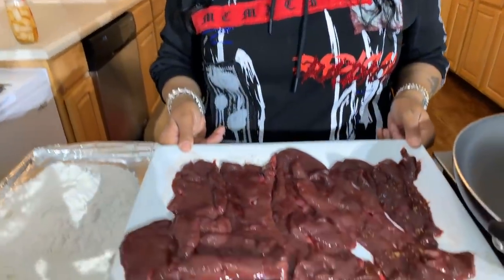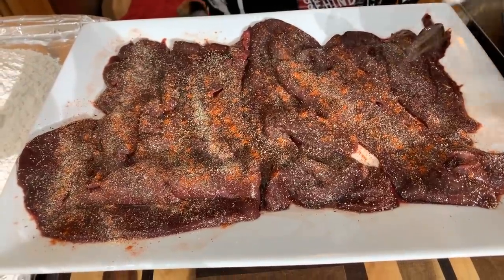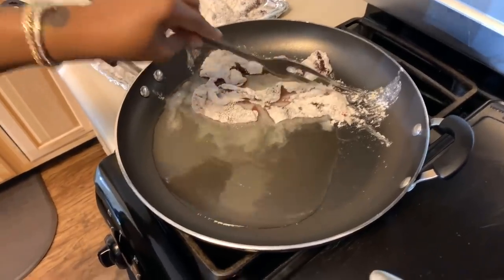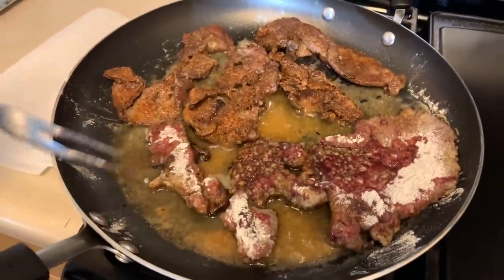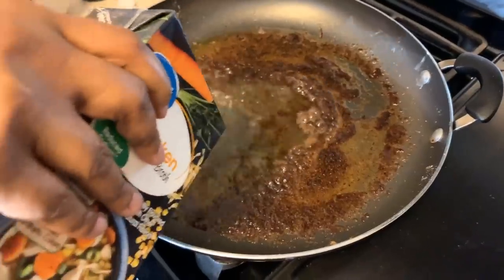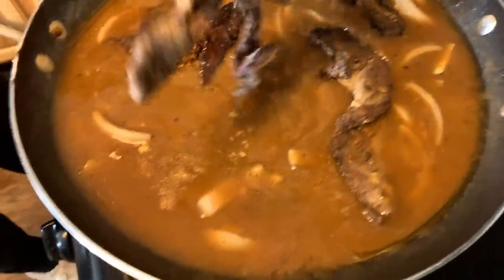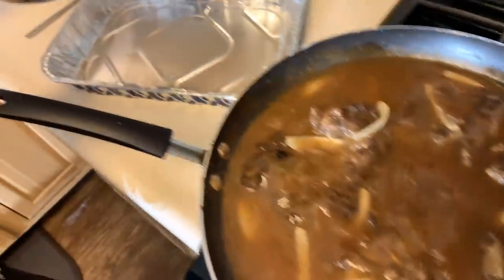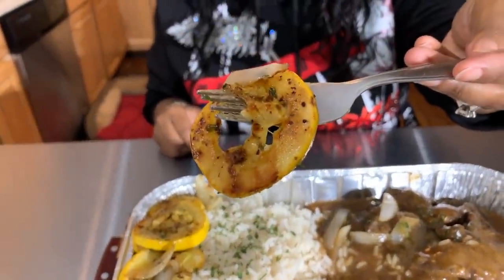Liver and Onions Smothered In Gravy Recipe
I love what I do and i'm so Grateful To Youtube for giving me this platform to share my gift with the world

   On this channel I upload videos often so make sure you

FoodRecipes GOD BLESS YOU ALL ENJOY THE CHANNEL
INGREDIENTS
RICE
SQUASH
LIVER
SALT PEPPER GARLIC POWDER ONION POWDER PAPRIKA PARSLEY FLAKES
2 TBLS CORN STARCH /WATER TO MAKE SLURRY
FLOUR
1 TBLS BEEF BULLION BASE
SOY SAUCE IF YOU NEED MORE FLAVOR
OIL
ONIONS